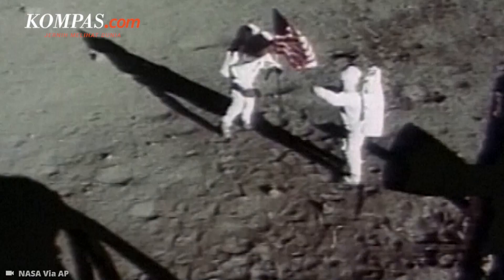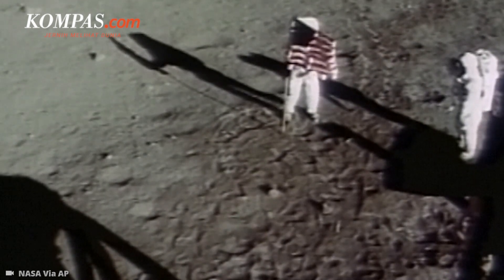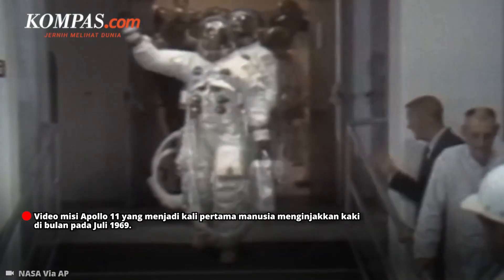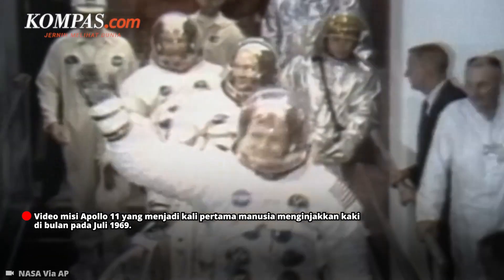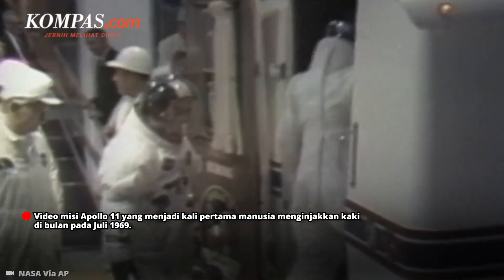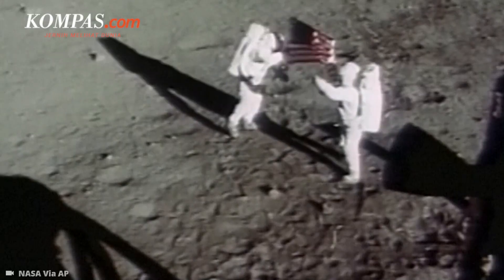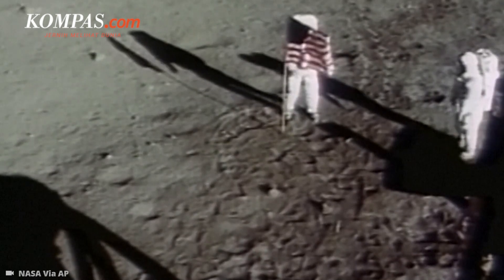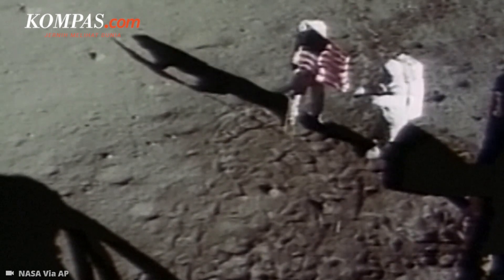[FULL] Video Lawas Neil Amstrong AS ke Bulan pada Tahun 1969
Juli 1969 menjadi waktu bersejarah bagi umat manusia. Saat itulah, misi Apollo 11 yang dijalani oleh Neil Armstrong, Buzz Aldrin dan Michael Collins mencoba untuk menjadi orang pertama yang mendaratkan kaki di bulan.

Momen bersejarah itu menandai berakhirnya perlombaan luar angkasa antara AS dan Rusia untuk menempatkan manusia di permukaan bulan

Perjalanan menuju satelit Bumi dimulai pada pagi hari tanggal 16 Juli 1969 dari Kennedy Space Center di Florida, dengan menggunakan roket Saturn V.

Simak selengkapnya dalam video berikut!

Penulis naskah: Daniel Kalis Jati Mukti
Video editor: Alfiyan Oktora Atmajaya
Produser: Mochamad Sadheli